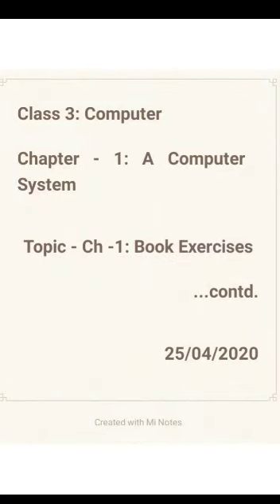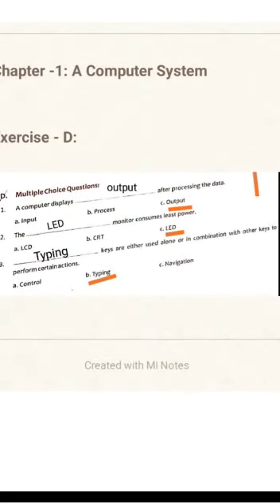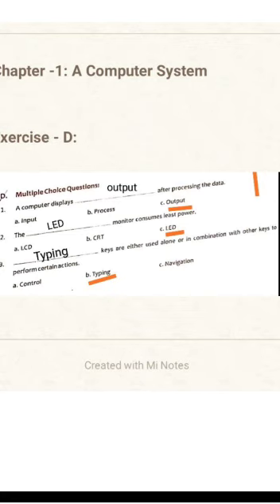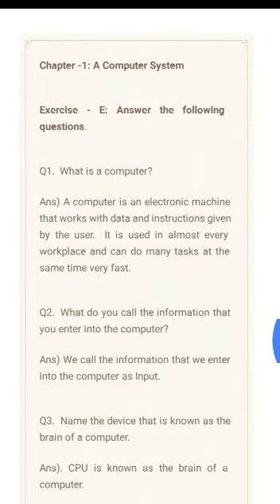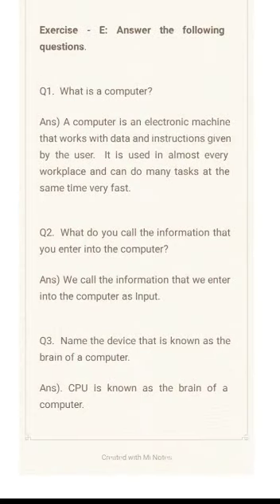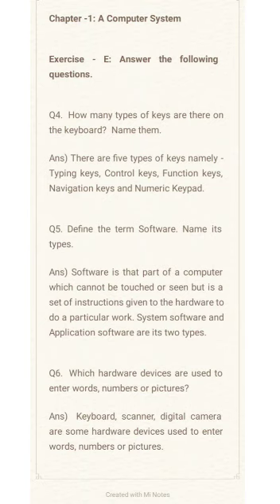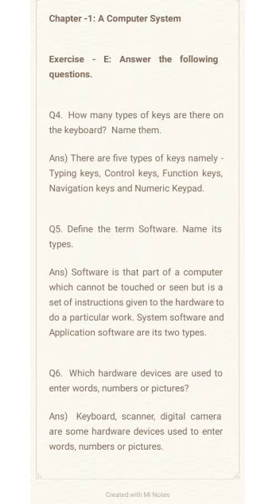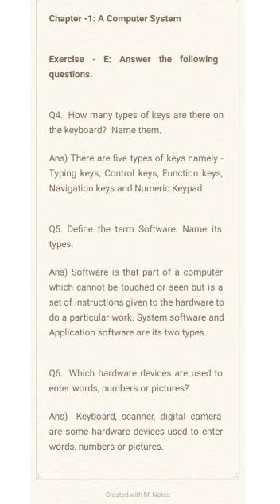Computer class 3 ch-1 exercises